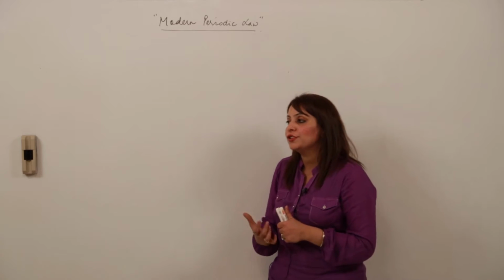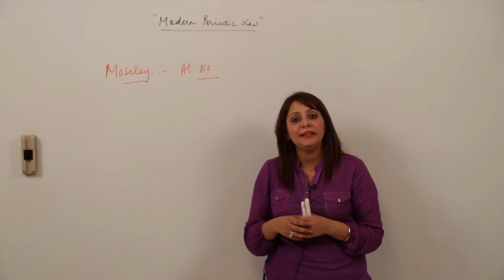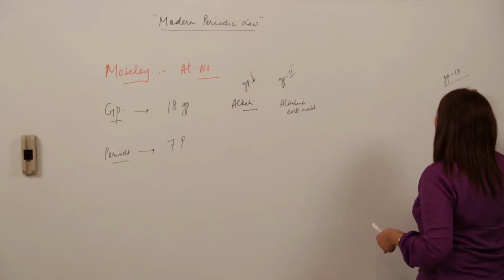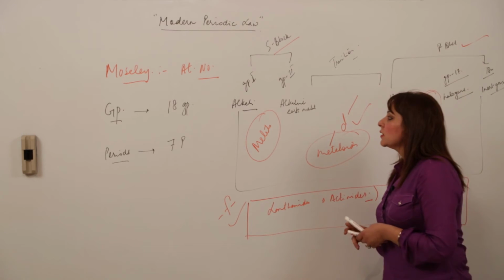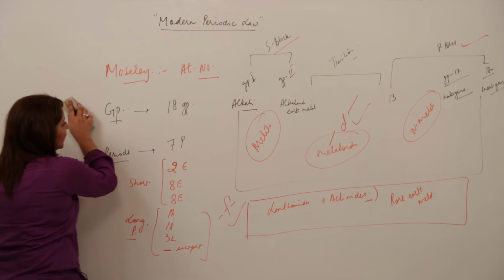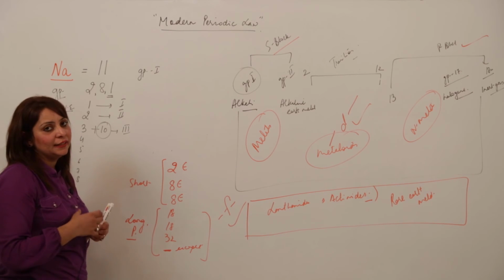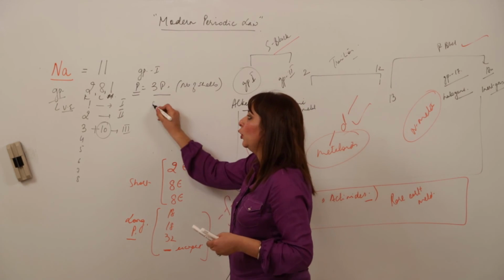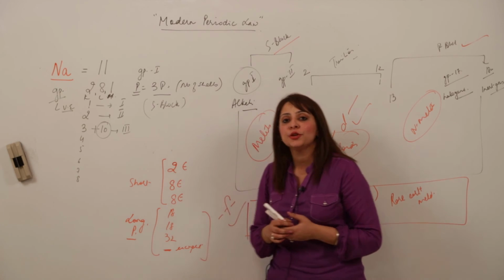CBSE Best Lect l CLASS 11 l CHAP 3 l CHEMISTRY l Periodic Properties l modern periodic table l L4